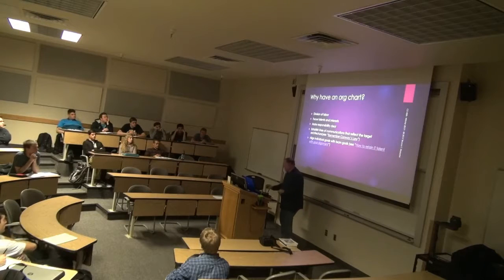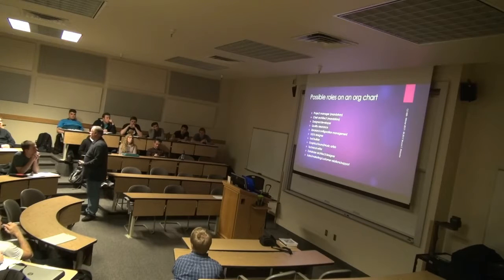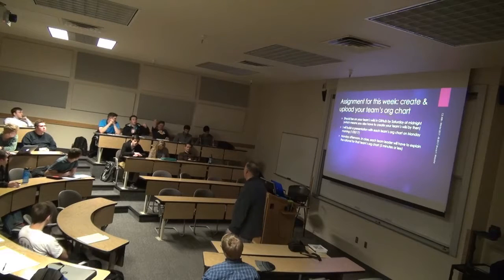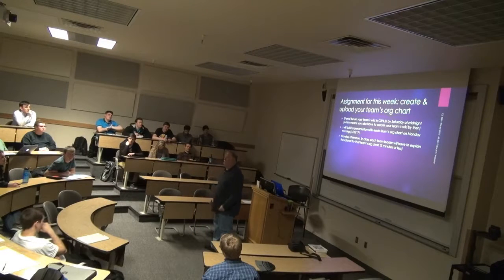CS 428 (Winter 2017) - Creating an Org Chart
Lecture given on 01/23/17 at BYU for CS 428 -- discussion of assignment of creating an org chart for each project team